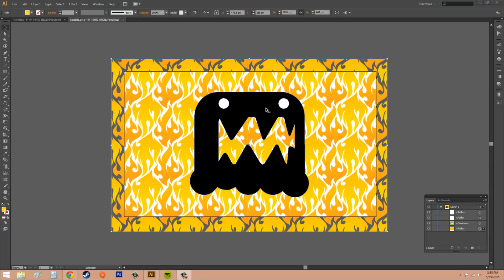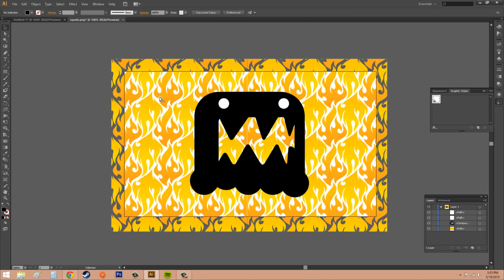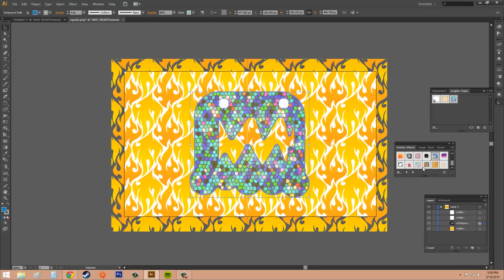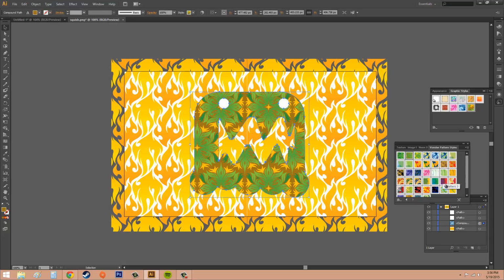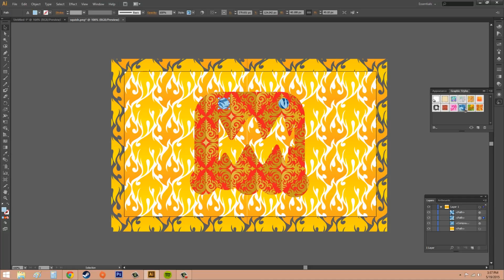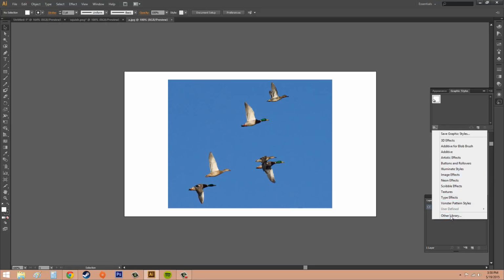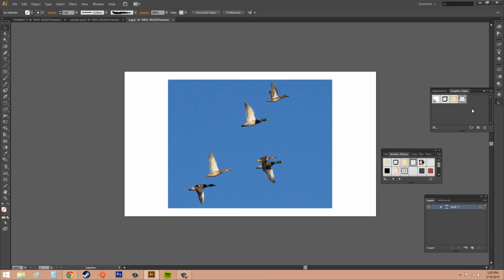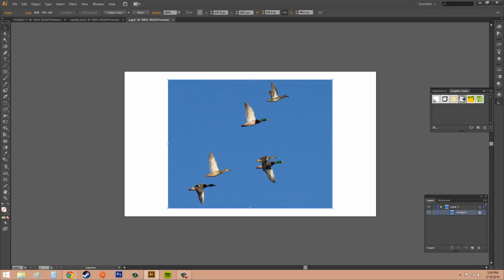Adobe Illustrator CS6 for Beginners Tutorial 79 Graphics Styles